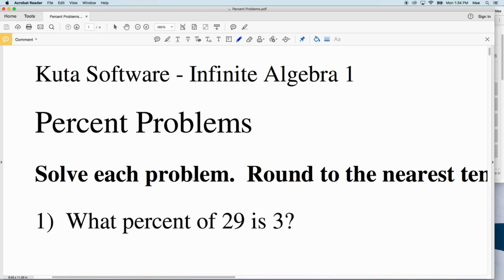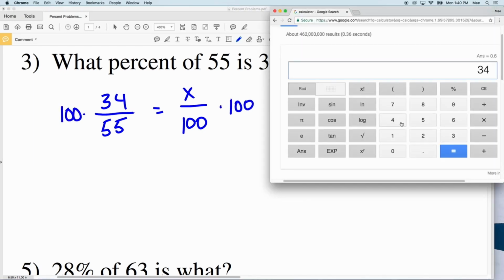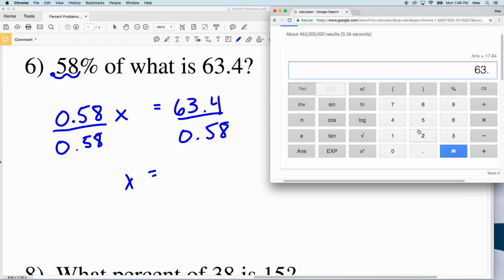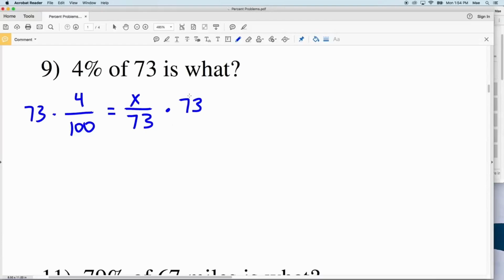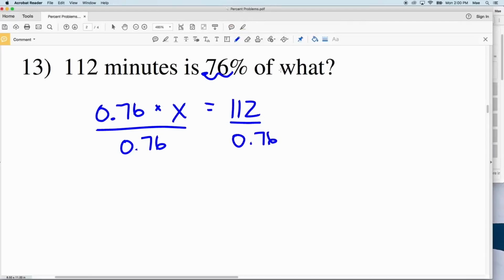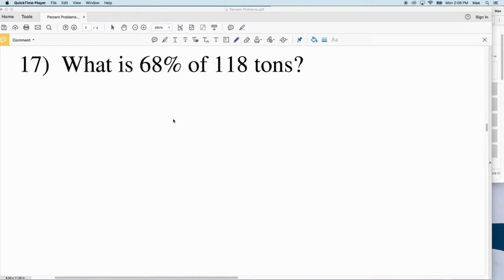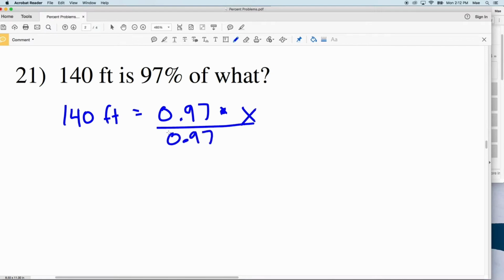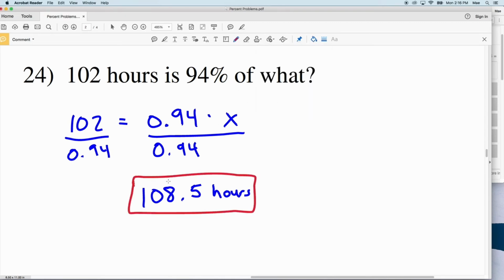KutaSoftware: Algebra 1- Percent Problems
Happy learning! 💜